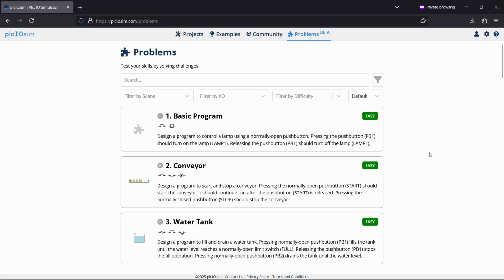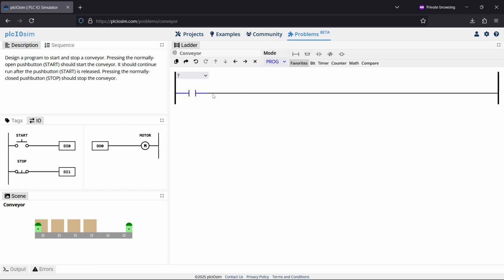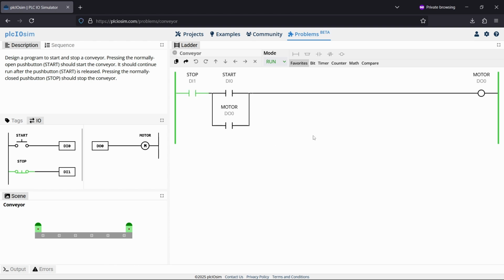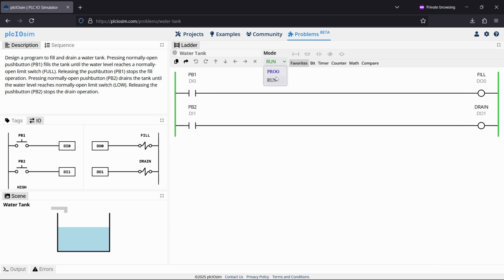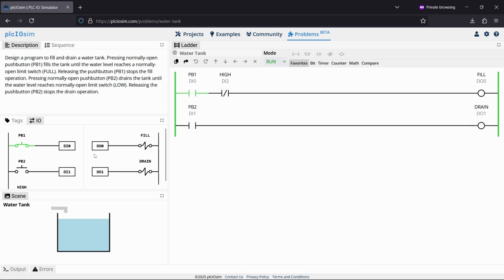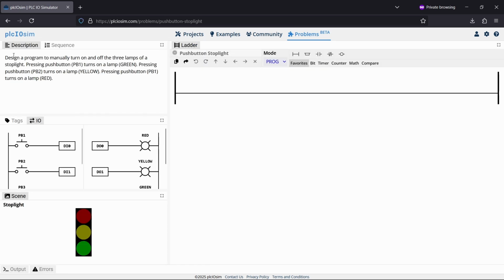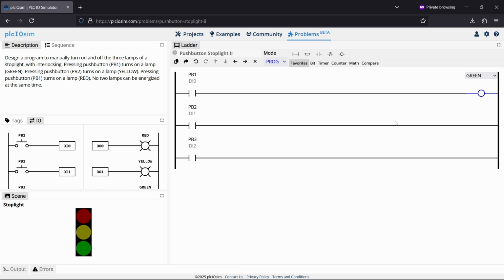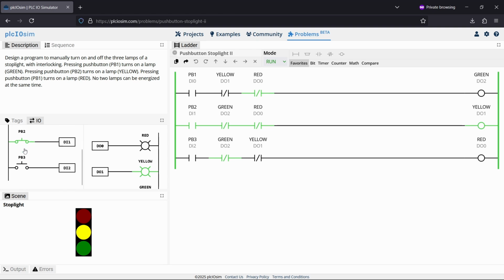Creating LOGIC out of LADDERS